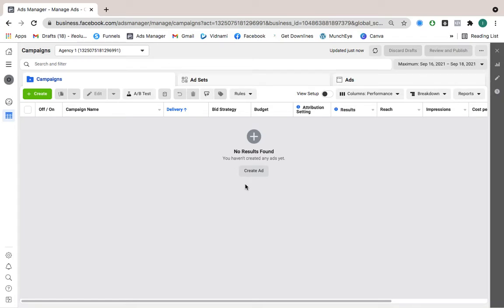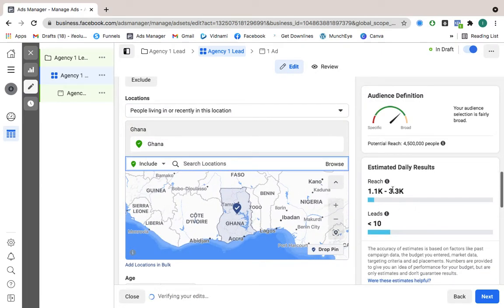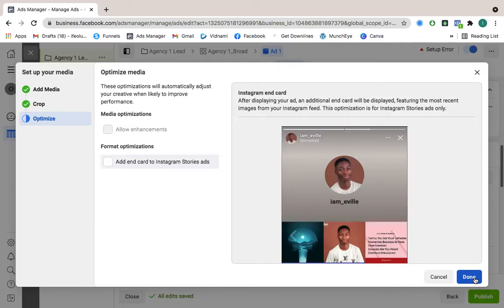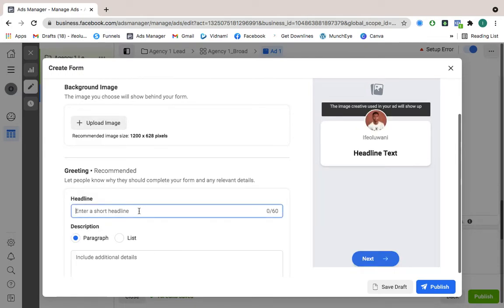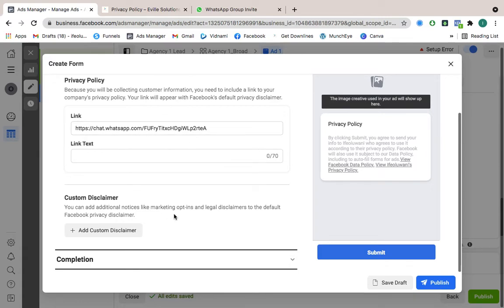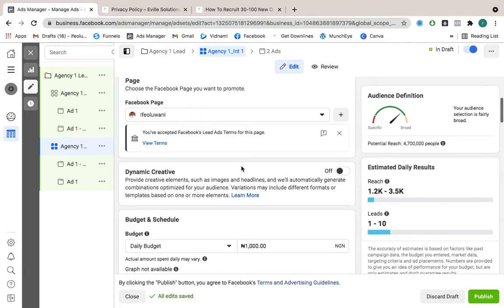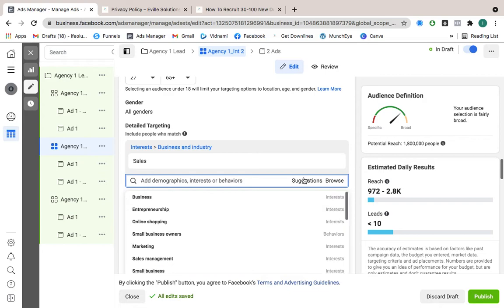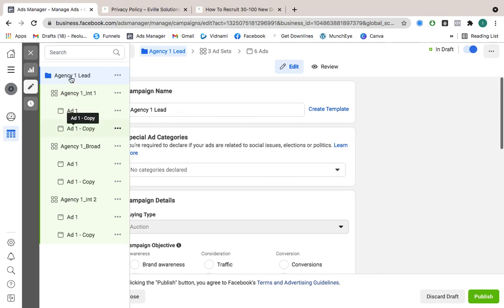How To Create An Effective Facebook Advert for Lead Generation